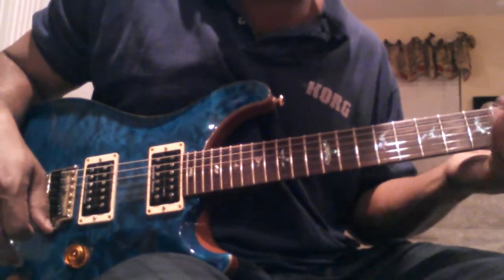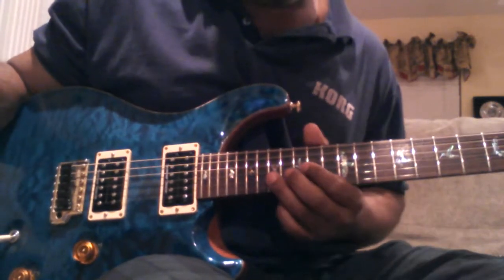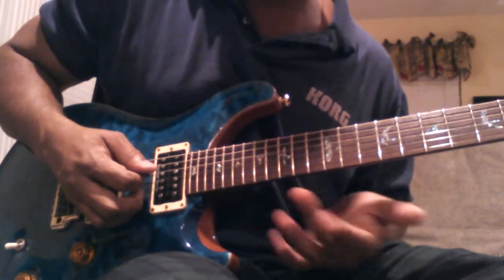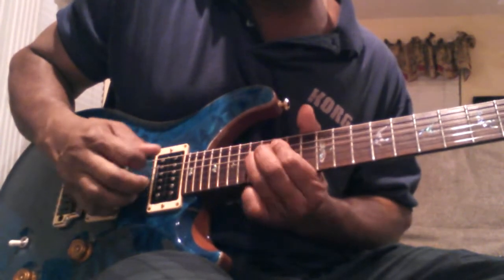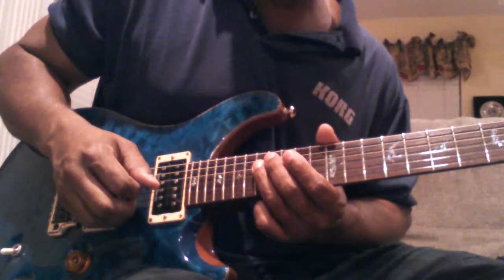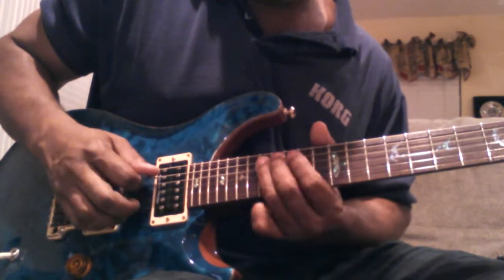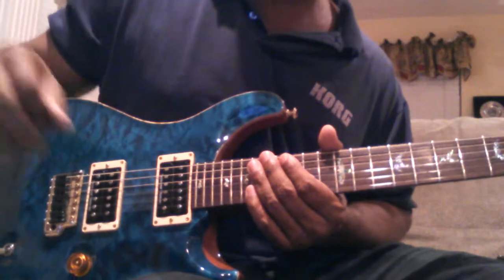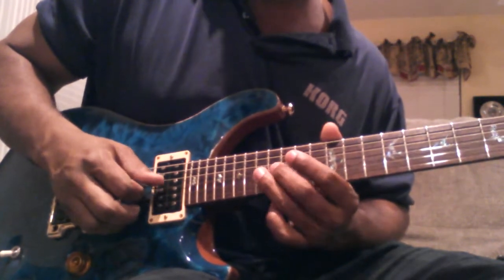Neal Schon Still They Ride/Separate Ways lesson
I've been getting a lot of requests to slow down the Neal Schon solos that I have up on here,  so here is an instructional vid for that.